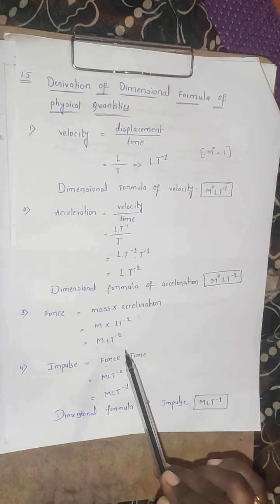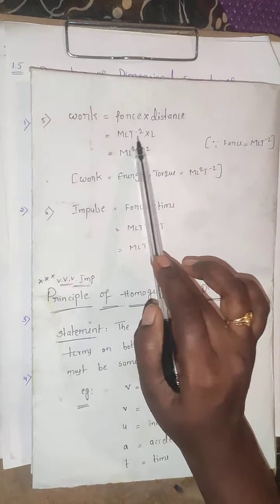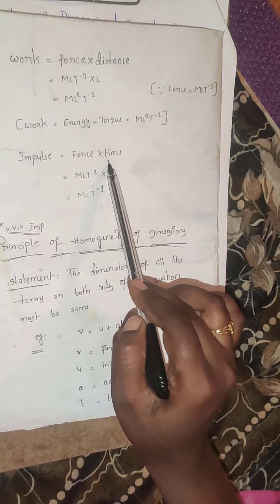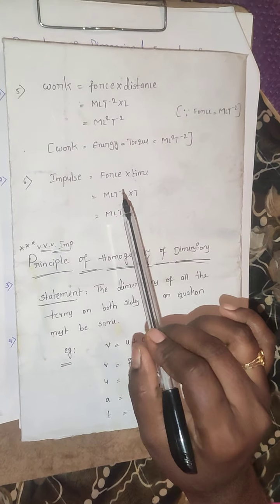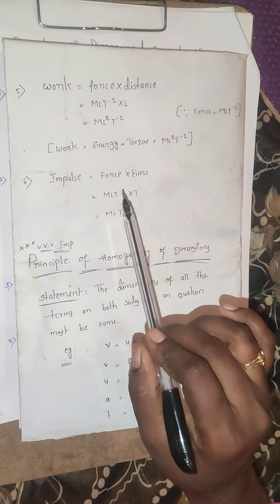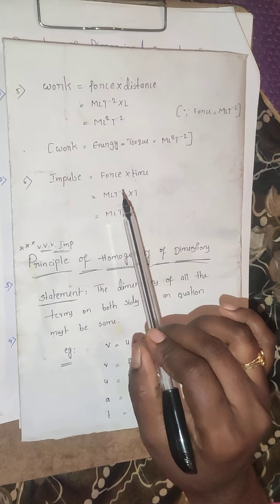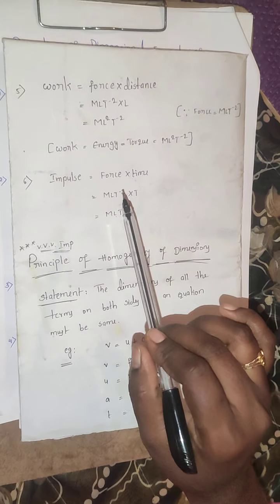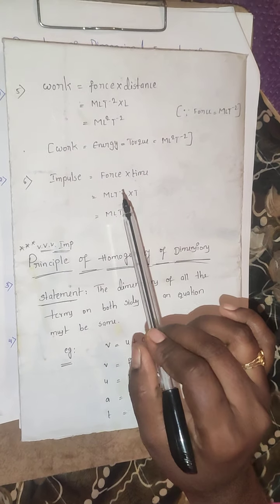Basic Physics L03 (Derivation of Dimensional formulas)